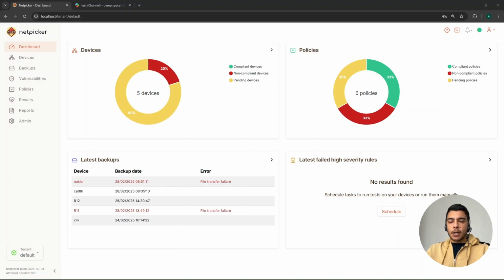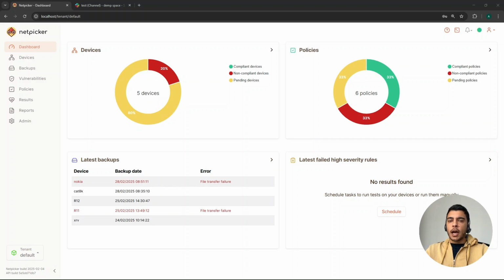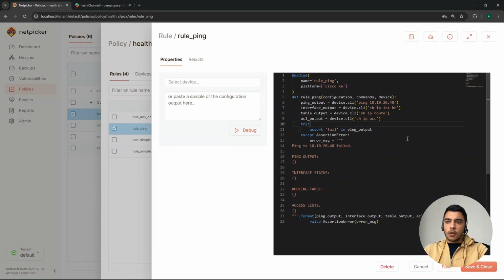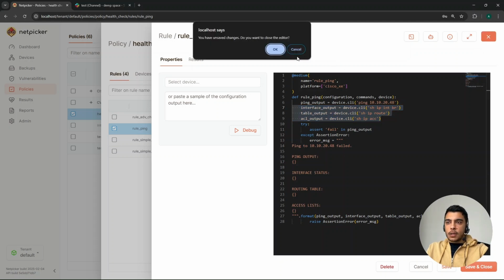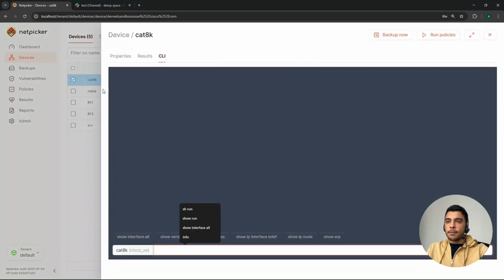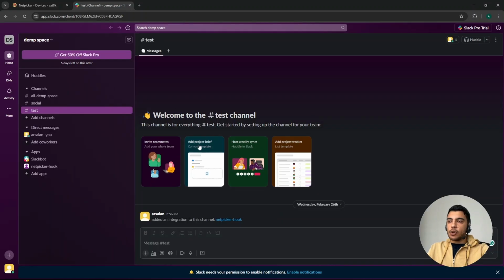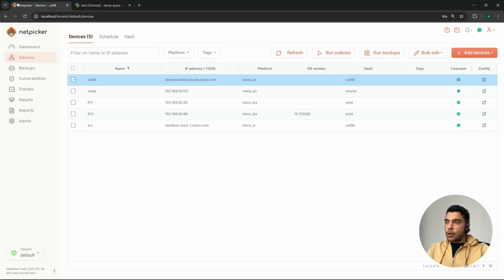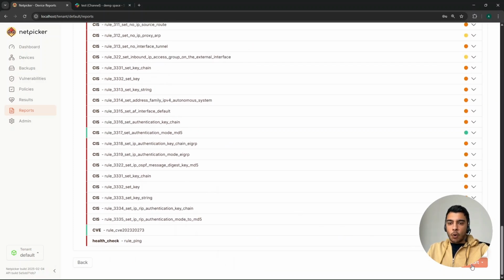Diagnose Network Connectivity Issues with Netpicker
Finding out network connectivity issues has never been this easy! Watch this video for a quick guide.